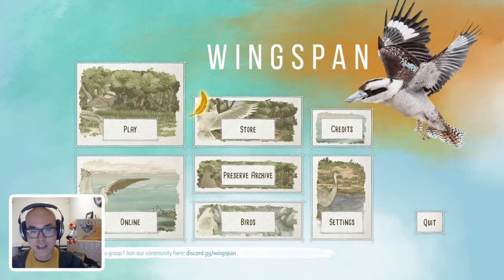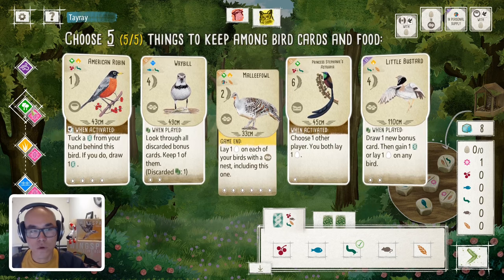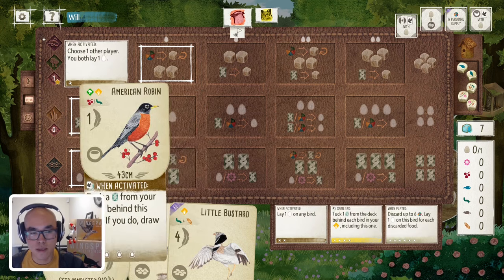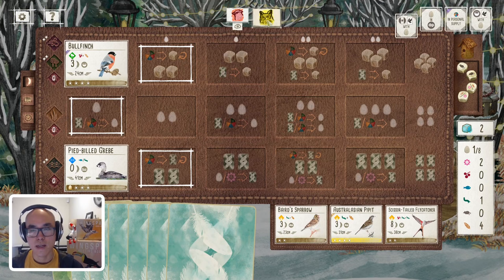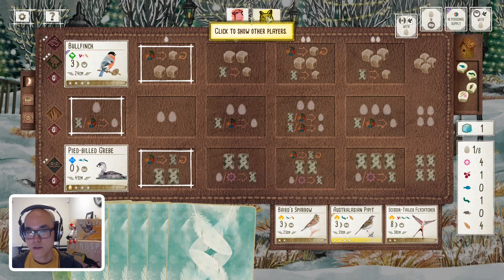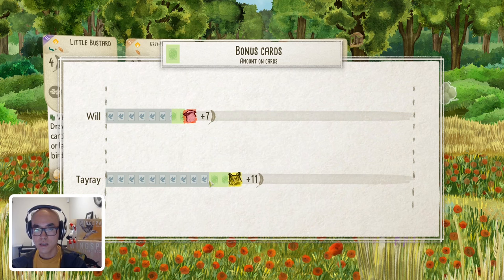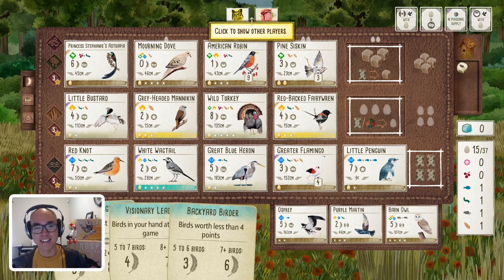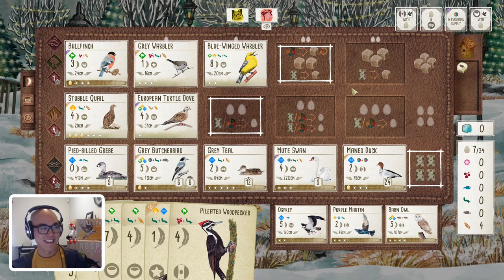Wingspan Oceania | Forest engine against Wetland engine strategy ft.@WinginitWingspan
Wingspan & Oceania Expansion are available across most digital platforms, including Steam, GOG, Switch, XBox One, iOS and Android.